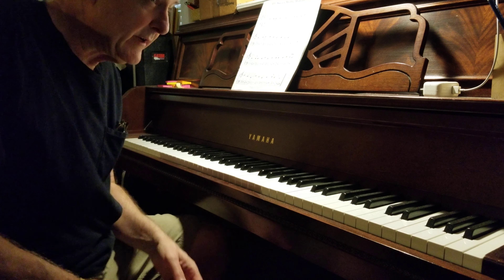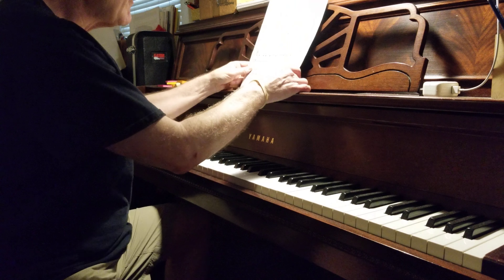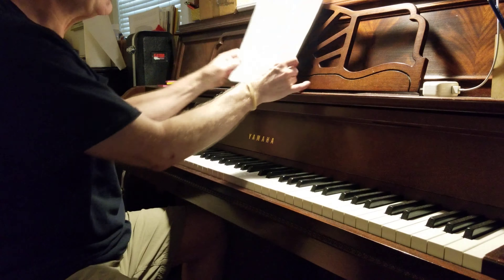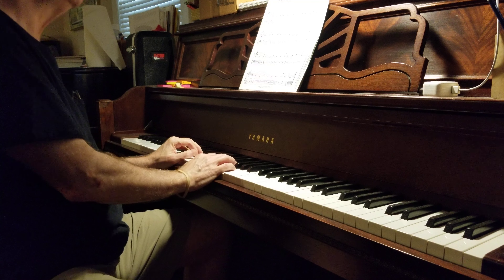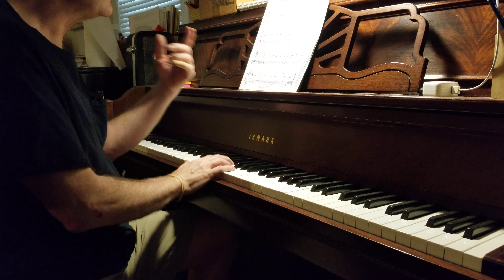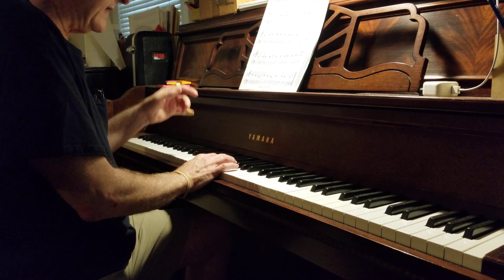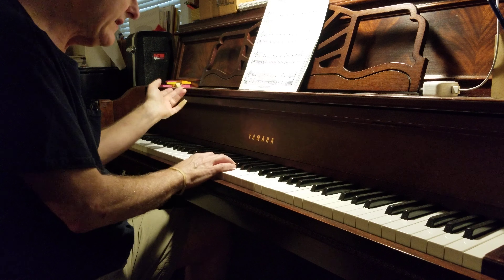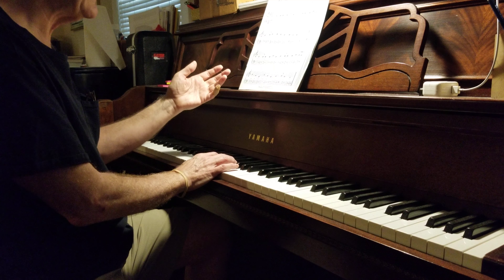Molly Malone Count Along